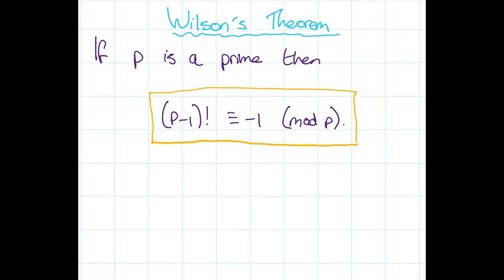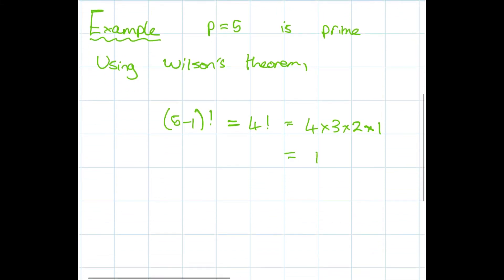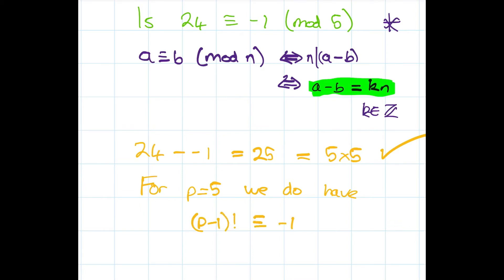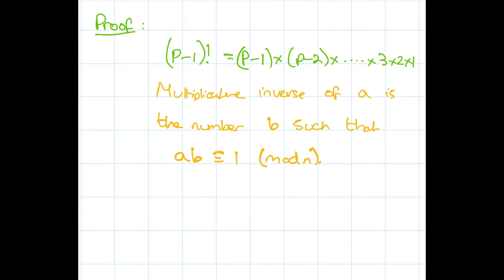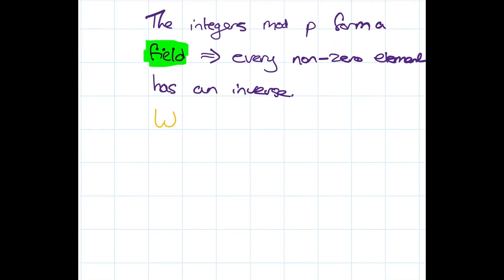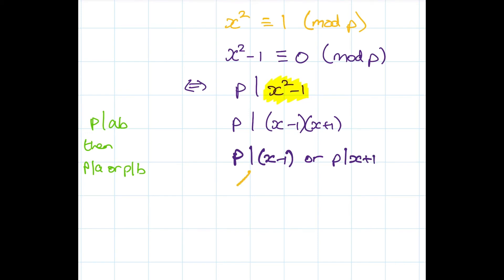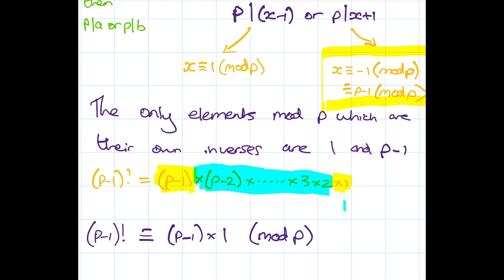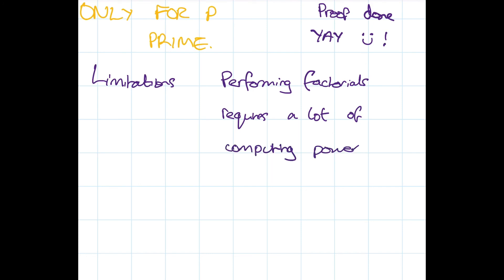WILSON’S THEOREM - Proof, Example and Limitations!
Hey guys here is the highly requested (from instagram) video on how to prove Wilson’s theorem, I made a post on IG detailing the important results we need in order to prove this so hopefully you have seen that! IG : @mathematicsmadeeasy_